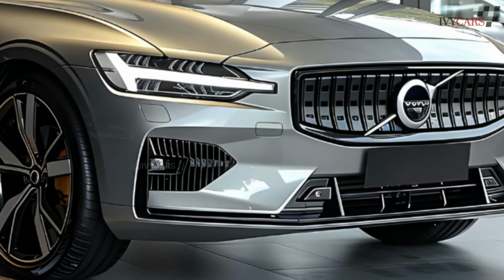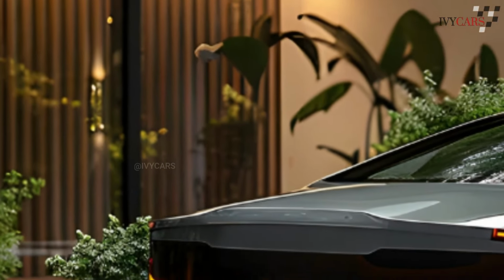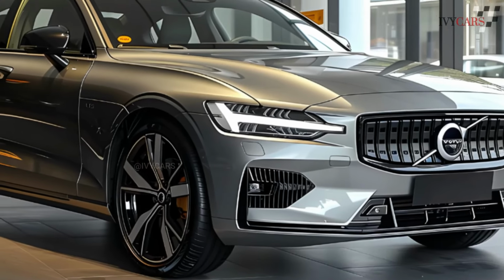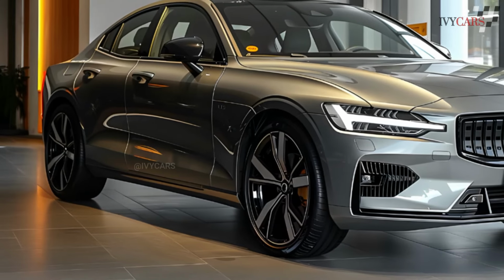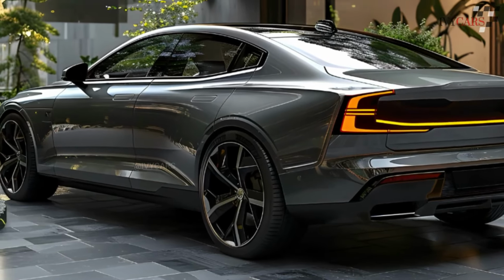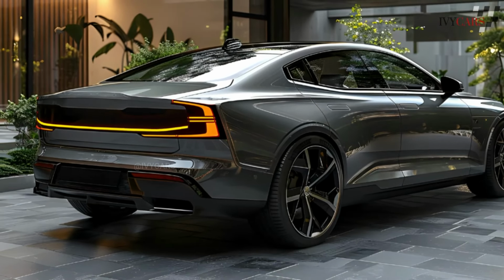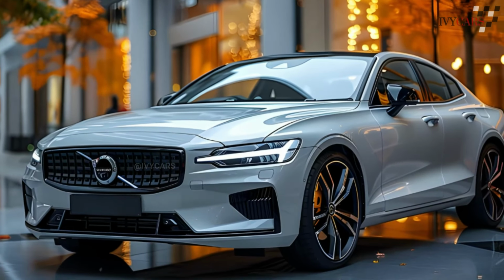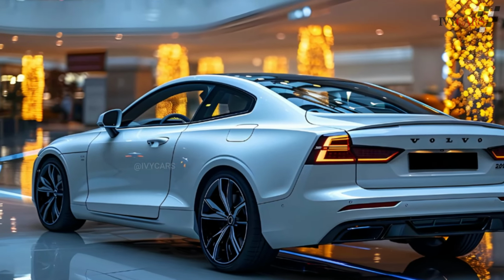2025 Volvo ES60 Unveiled : More Conservative Driving Style!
The S60 sedan, which is available in base Core and mid-level Plus trims, is in its last year of production. The plug-in hybrid Recharge is now called T8 AWD plug-in hybrid (PHEV), while the top-of-the-line Ultimate is now called Ultra. This year, motorised folding headrests are added to Core models, and Ultra models get a Black Edition option that includes black wheels and external detailing in Onyx Black or Crystal White paint.
Depending on the model and extras, the 2025 Volvo S60 can cost anywhere from $43,795 to $59,295 in price.

Drop your thumps up and comment